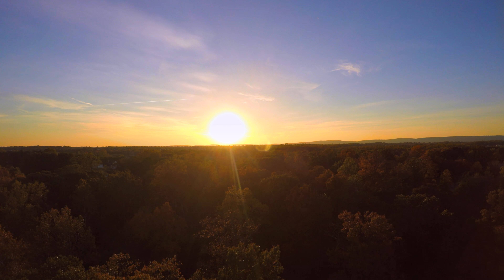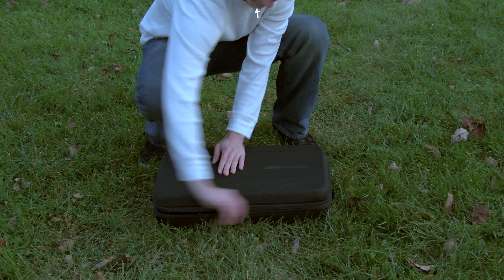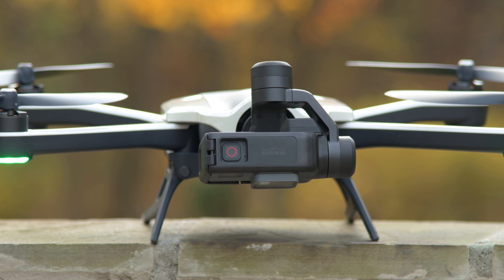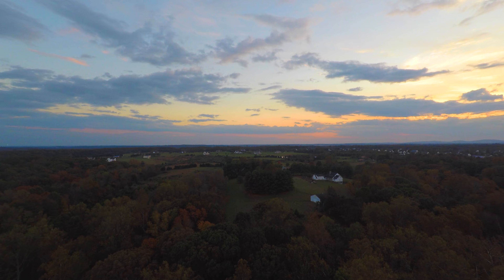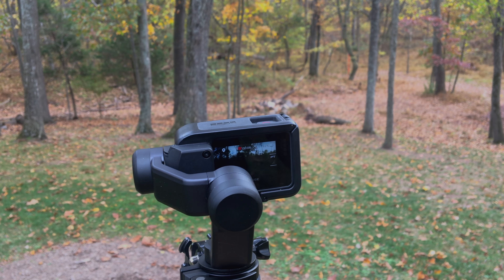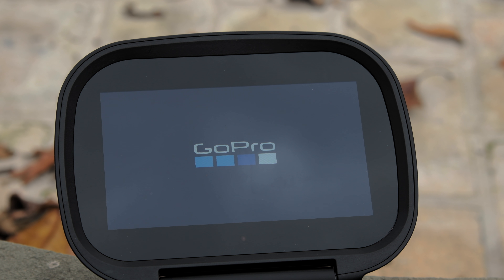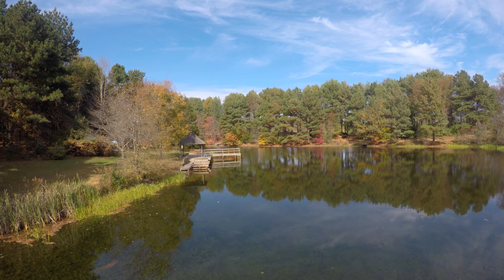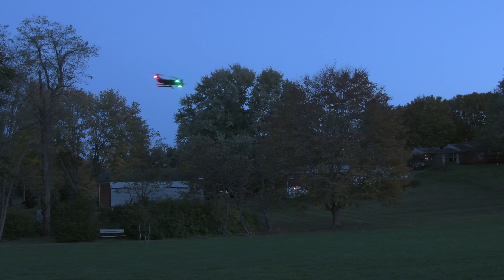GoPro Karma: Before The Crash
Note: THIS IS NOT AN ACTUAL REVIEW SINCE THIS UNIT WAS DEFECTIVE

This is a review video from when I had my GoPro Karma. I made this review video before it crashed, but never posted it since my drone crashed shortly after finishing editing.

Also sorry the audio is bad. Don't use a Rockband mic for serious audio recording.